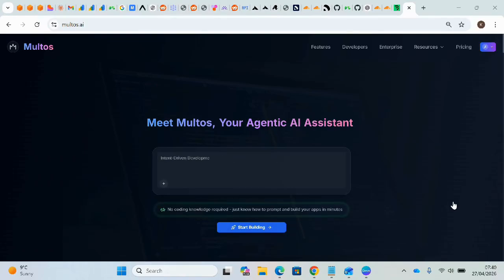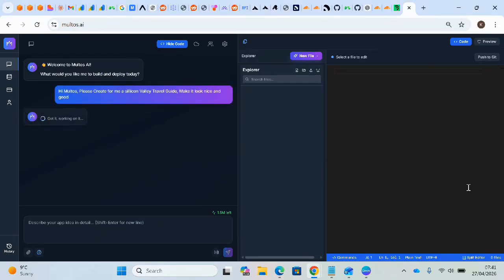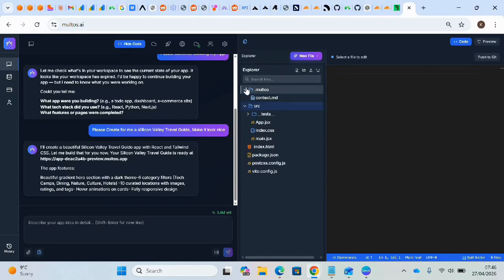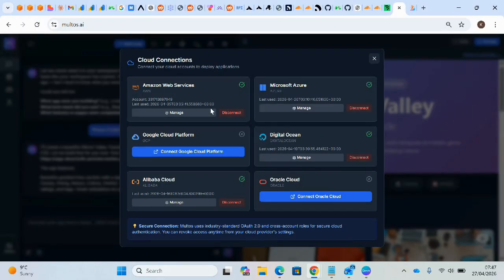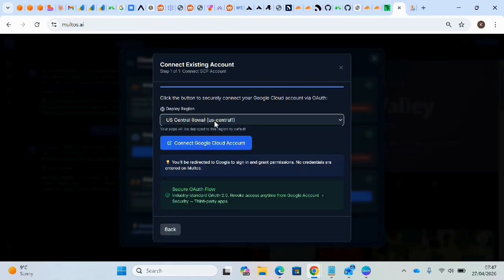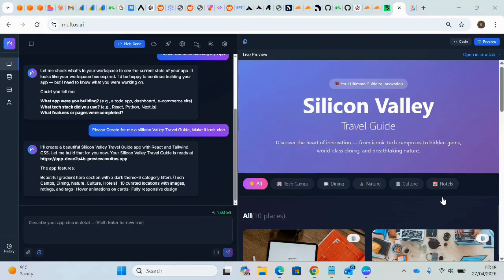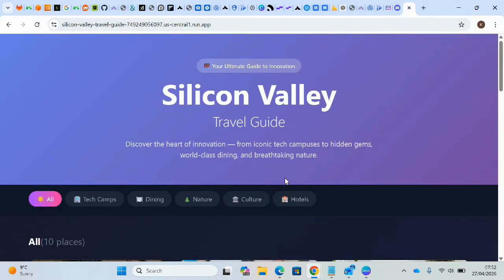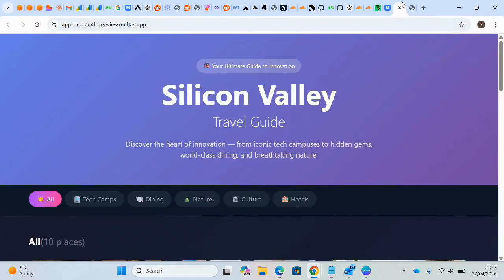Vibe Code any App and Deploy to GCP Cloud under 5 mins.